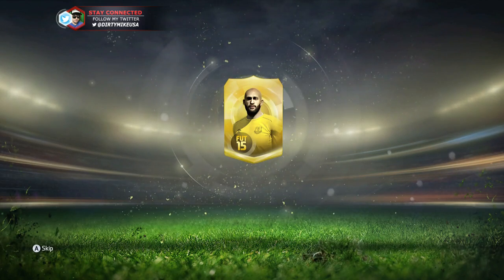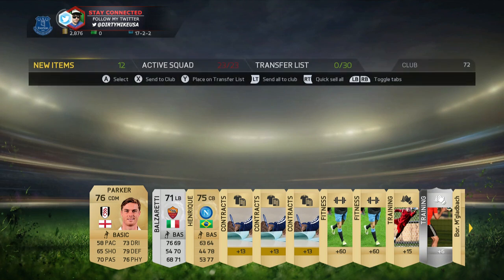FIFA 15 ROAD TO GLORY | SKILL MOVE COMBOS + TRADING IDEAS | FIFA Ultimate Team (FUT 15) - RTG #7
FIFA 15 Road to Glory (FUT 15) - Skill move combos + Trading methods ideas --- Can we get 550 likes?
►Cheap MSP/PSN/Game Codes

This video includes a FIFA 15 road to glory in ultimate team featuring skill move combos, player discussion, & trading method ideas surrounding FUT 15.. Check the playlist to get the easy coins via simple trading techniques + formations / tactics advice ranging from how to counter to defending tips.. My goal is to create the best FIFA 15 guide on the internet via my FIFA 15 tutorials / tips, squad builders (cheap & expensive), & of course the RTG breakdowns.. I try to provide a nice variety of FIFA 15 ultimate team content on my channel to support balance among beginner FIFA players - Advanced FIFA players :)

Drop a comment with the best trading methods in FIFA 15 ultimate team & it would be really cool if you guys also dropped your opinion on loaned players / formation suggestions with the wingers..